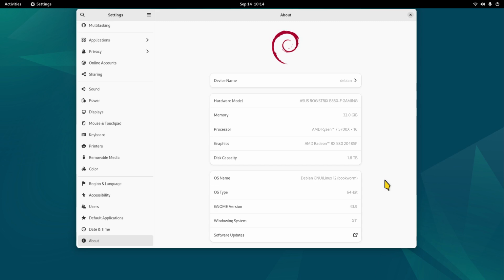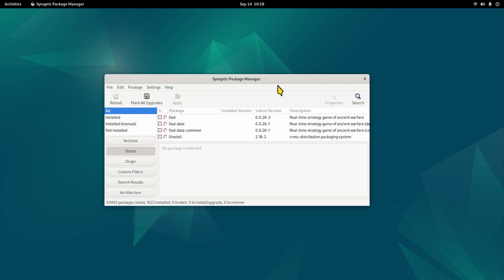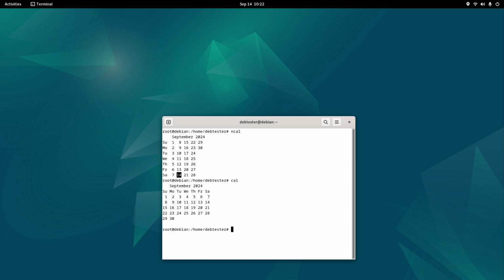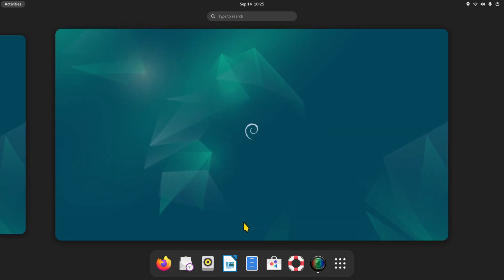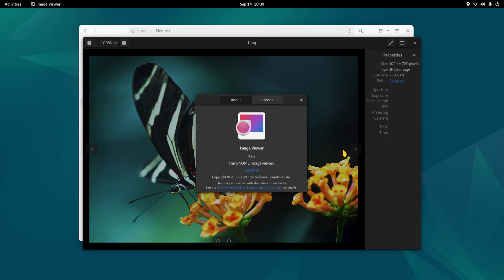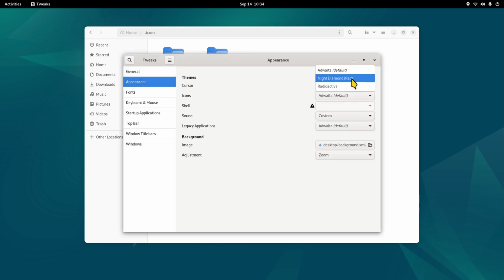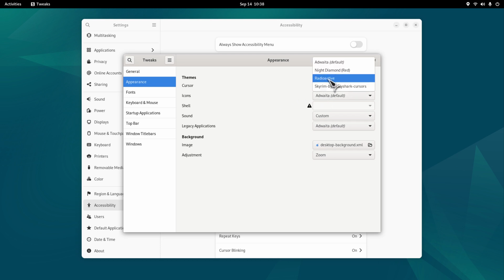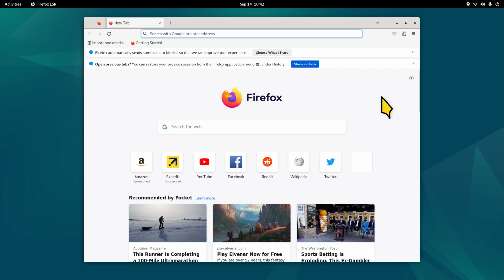Debian 12 new version - GNOME - Tour & Tips.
Filmed in 1920 x 1080. New version 9-2024 of GNOME Desktop Tour & Tips.
Best viewed on a large screen.

0:00 - Intro Debian 12 GNOME Tour & Tips
0:03 - Overview
2:09 - Software Tips
6:14 - Show all Applications Menu
11:25 - Firefox Resize Tip
13:17 - File Manager Tips
17:00 - Gnome Tweaks Tool Tips
24:05 - Settings Menu Continued
24:44 - Printer Tip
26:00 - Menu Tips Continued
27:30 - Subscribe to Linux for Seniors